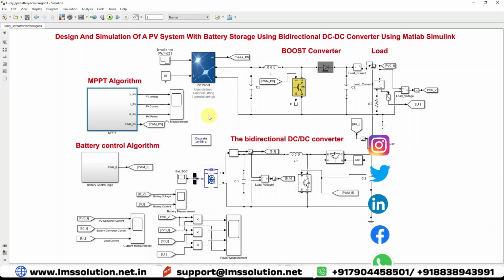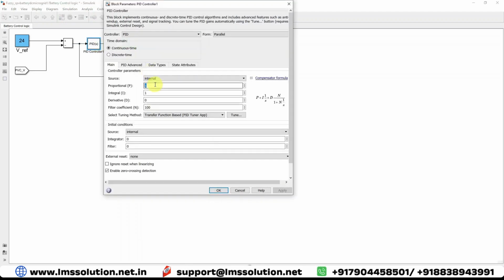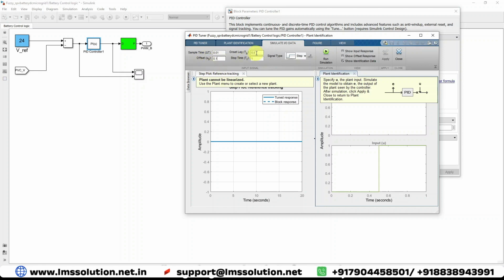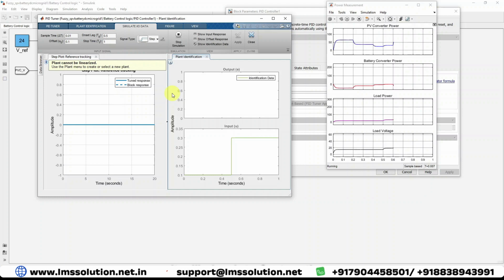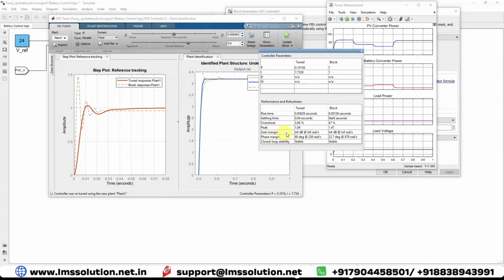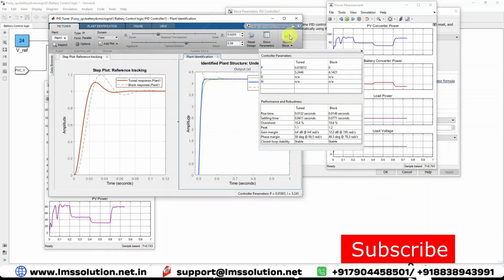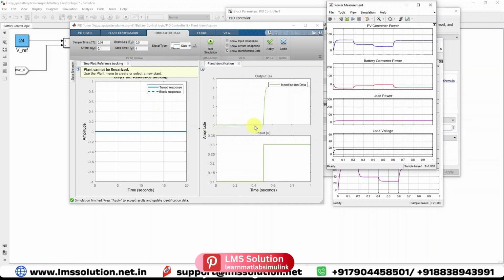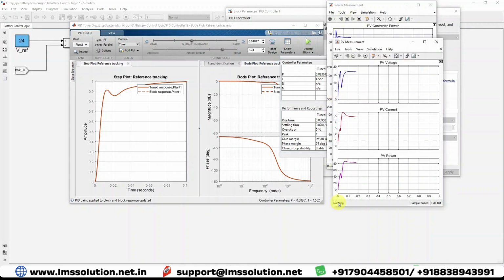MATLAB Simulation of PID/PI Controller Tuning for PV Battery System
we demonstrate the complete design and simulation of a PV system with battery energy storage using a bidirectional DC-DC converter in MATLAB/Simulink.

The main objective of this system is to maintain the DC bus voltage at 24V under varying operating conditions using a PID controller.

🔹 The DC bus voltage is measured
🔹 Compared with 24V reference
🔹 Error is processed through PID controller
🔹 Output duty cycle controls the bidirectional converter
🔹 Battery charges/discharges to regulate voltage

We also demonstrate the complete PID tuning process using MATLAB’s PID Tuner:

✔ Plant Identification
✔ IO Data Collection
✔ Duty Cycle Offset & Amplitude Setup
✔ Auto Estimation
✔ Gain Margin Adjustment
✔ Reference Tracking Improvement
✔ Stability Verification

⚙️ Model Specifications
🔹 Electrical Specifications

System Type: PV + Battery Energy Storage

DC Bus Voltage: 24V (regulated)

Converter Type: Bidirectional DC-DC Converter

Control Method: Closed Loop PID Control

Duty Cycle Offset: 0.1

Duty Cycle Variation: 0.1 to 0.3 (during identification)

🔹 Control Specifications

Controller: PID

Initial Gains: Kp = 1, Ki = 1

Tuning Method: MATLAB PID Tuner

Plant Identification: IO Data Based

Gain Margin: Adjusted to Finite

Reference Tracking: Enabled

🔹 Simulation Details

Platform: MATLAB/Simulink

DC Voltage Measurement Block

Error Signal Computation

PWM Generation

Battery Charging & Discharging Mode

Stability & Oscillation Analysis

project eee
matlab projects
phd projects